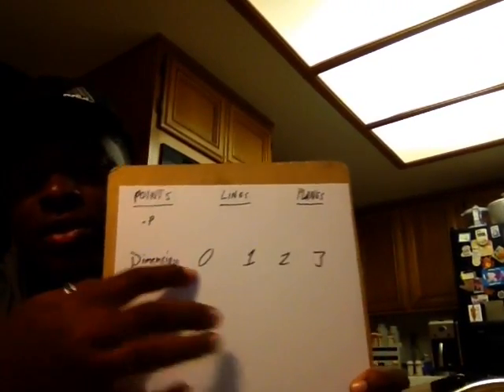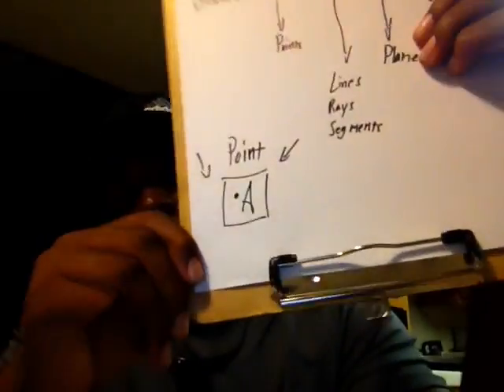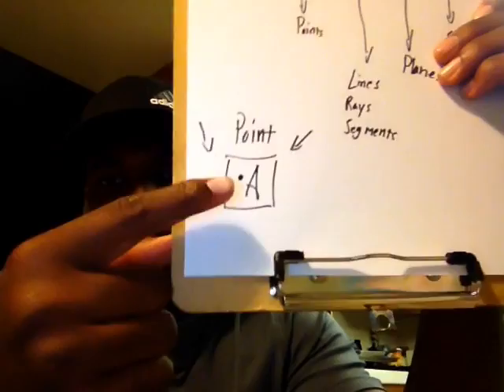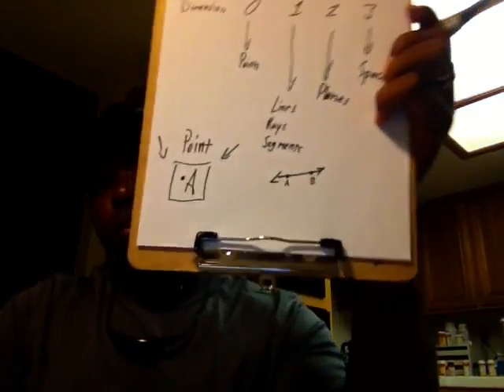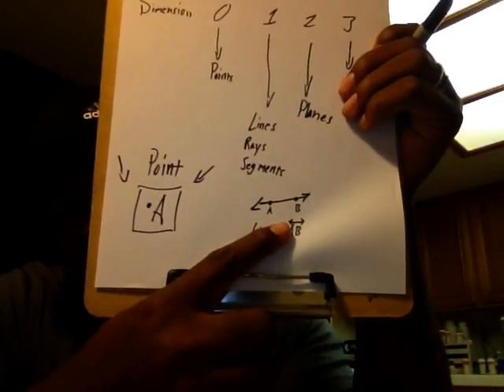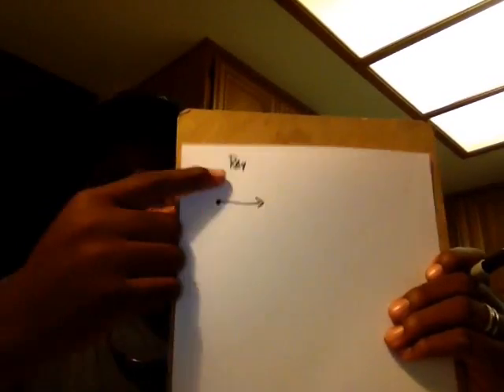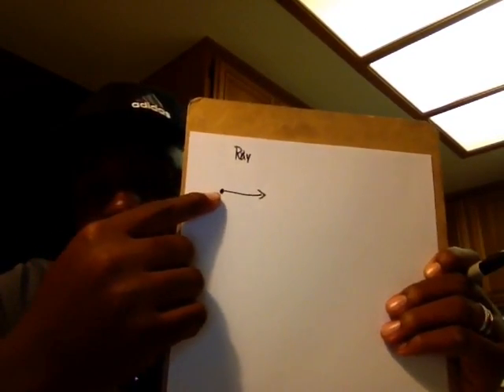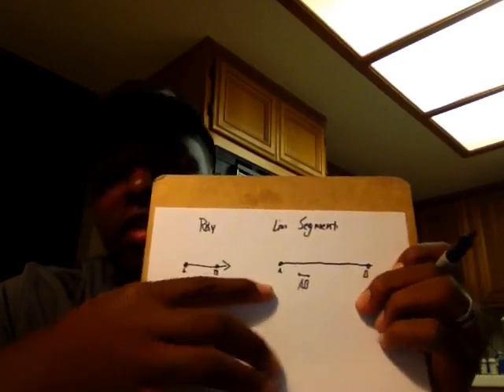TJ's Portal: Math 35 Points, Lines, and Planes